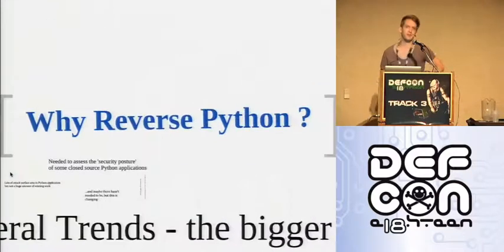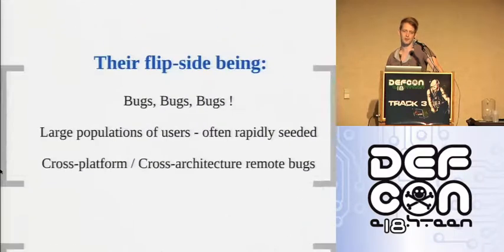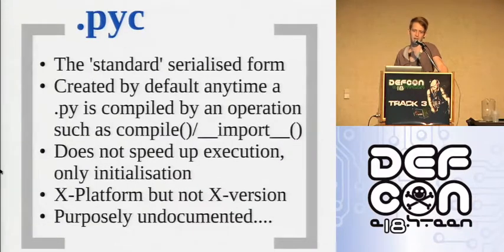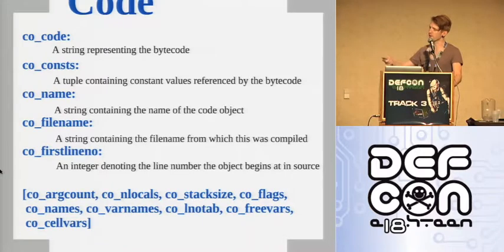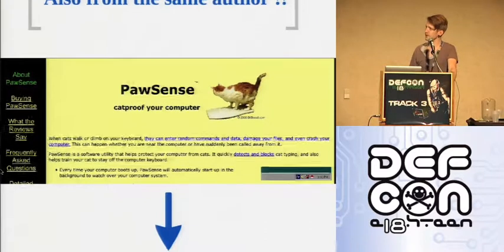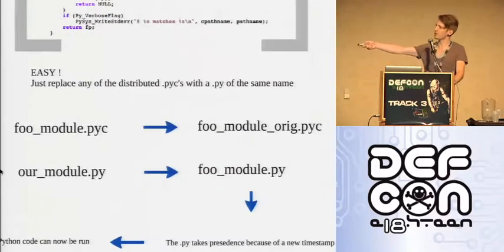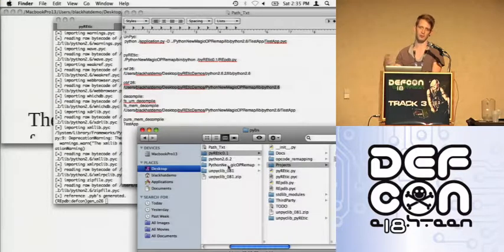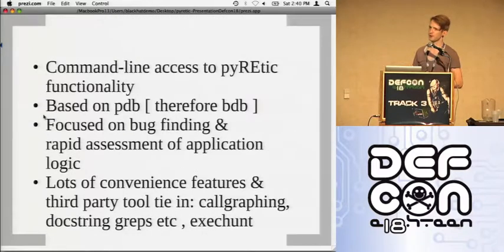Defcon 18 - pyREtic - Rich Smith - Part.mov